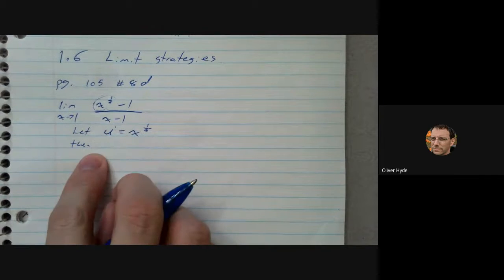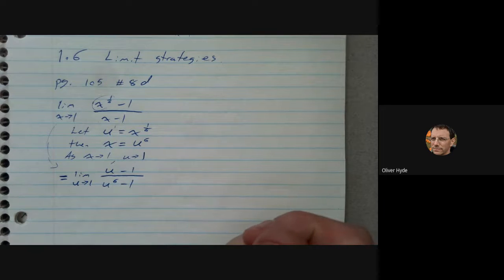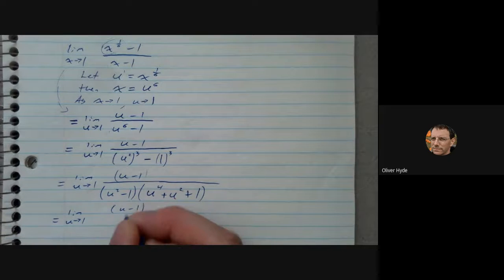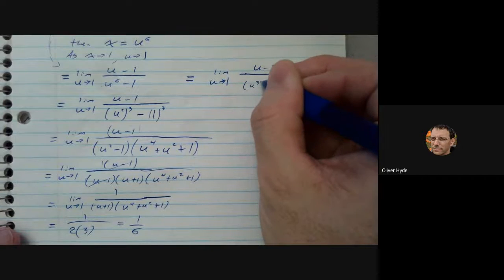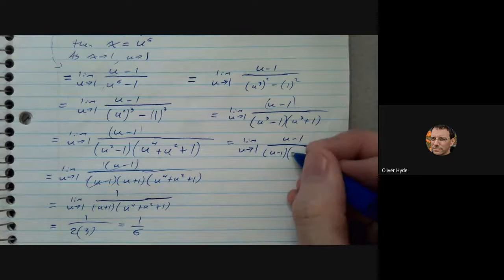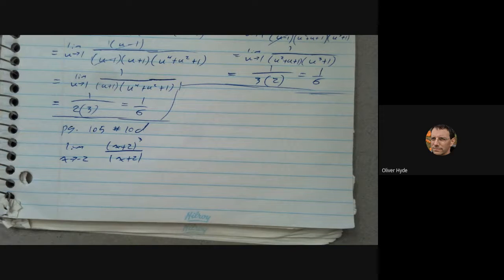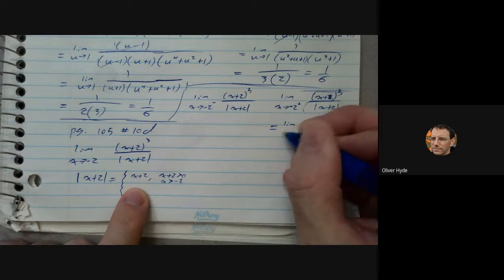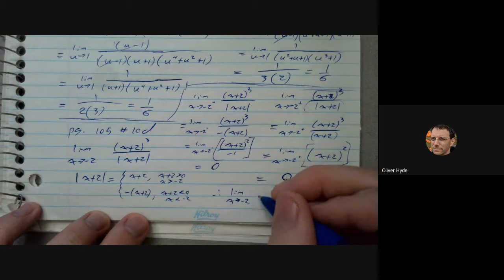MCV 1.6 Limit strategies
Comparing differences of squares to differences of cubes, and reviewing sided behaviours.